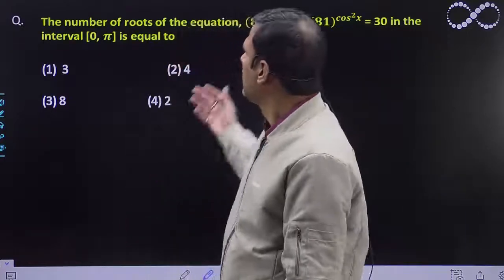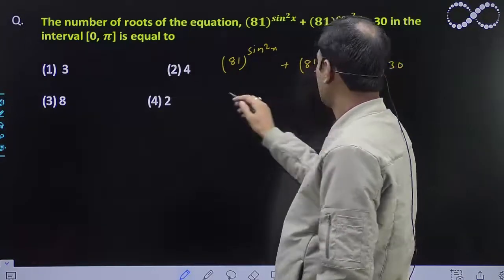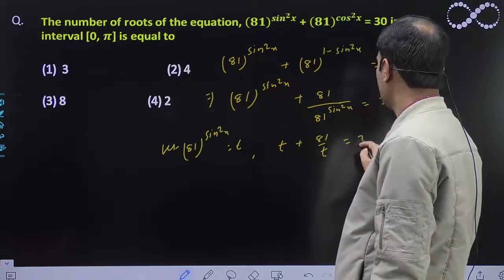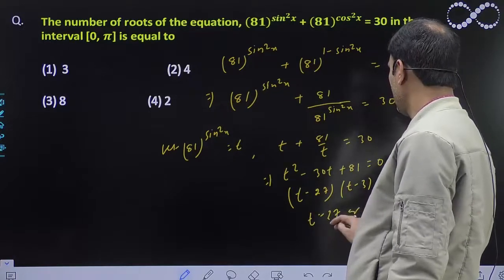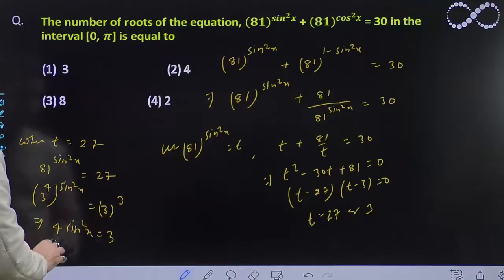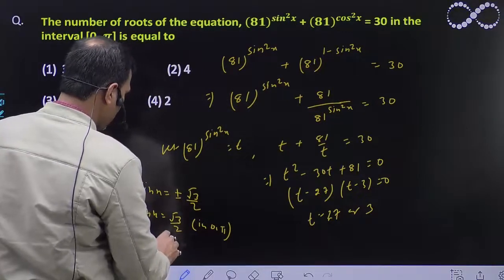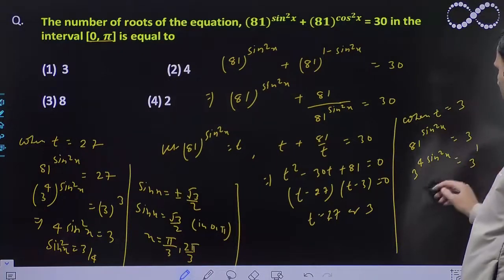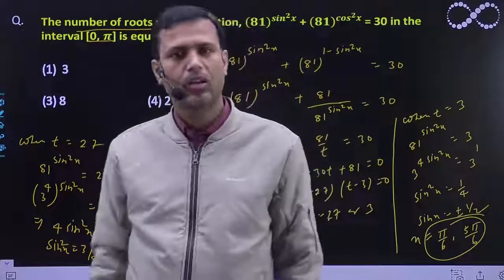Quadratic Equations & trigonometric function: The number of roots of the equation,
The number of roots of the equation, (𝟖𝟏)^(〖𝒔𝒊𝒏〗^𝟐 𝒙) + (𝟖𝟏)^(〖𝒄𝒐𝒔〗^𝟐 𝒙)  = 30 in the interval [0, 𝝅] is equal to

(a)3

(b) 4

(d) 2